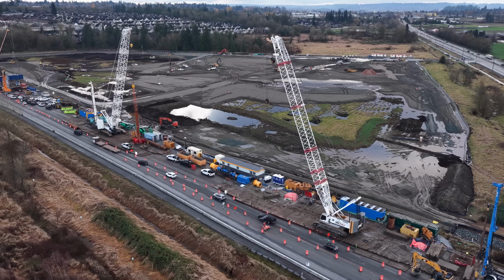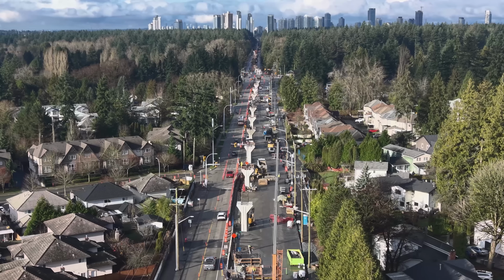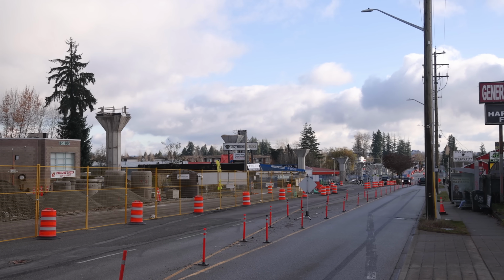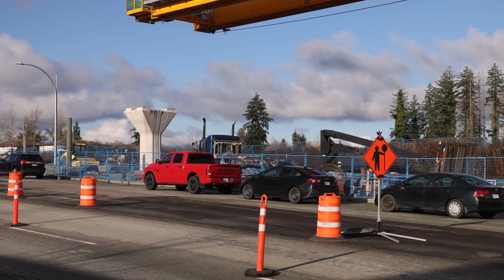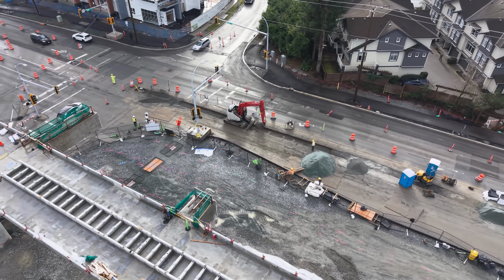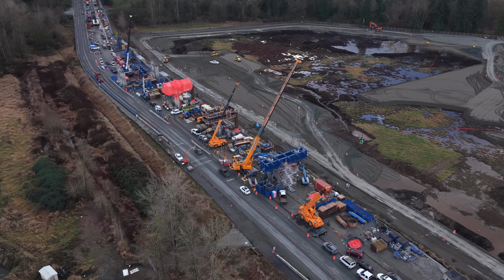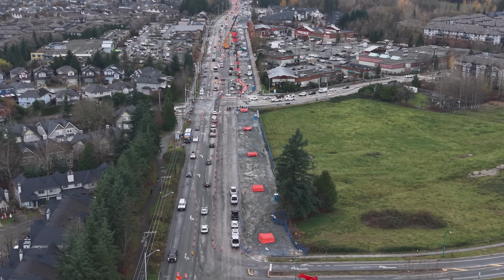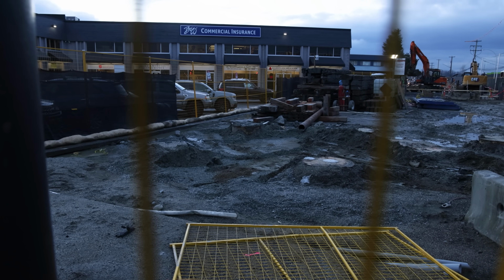Surrey Langley Skytrain Construction December 2025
We're back out in Surrey taking a look at construction on the Surrey Langley Skytrain Project! Filmed in December 2025